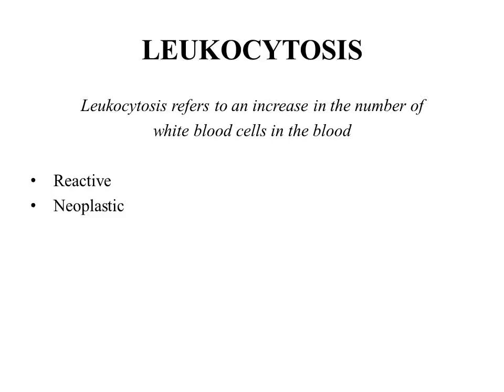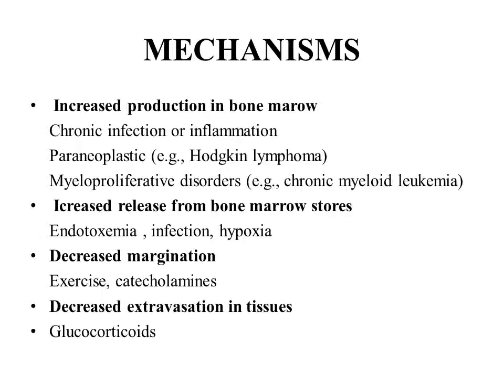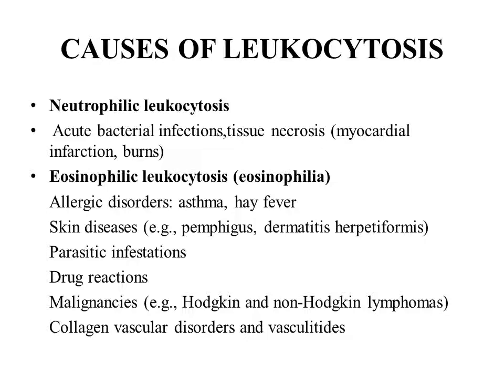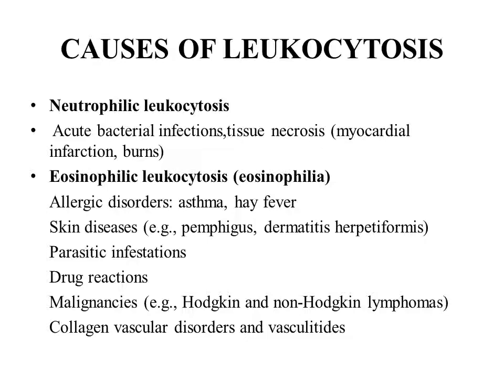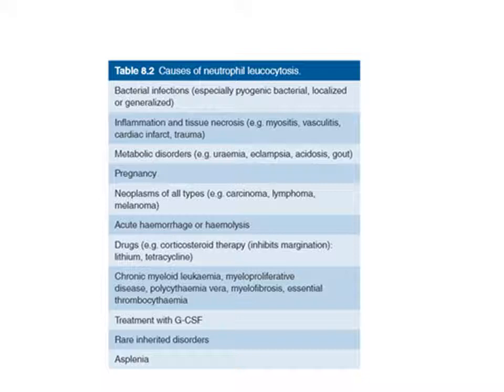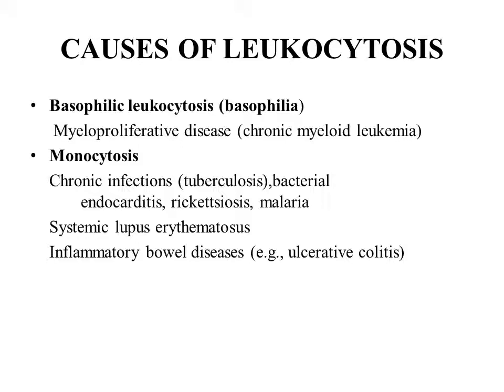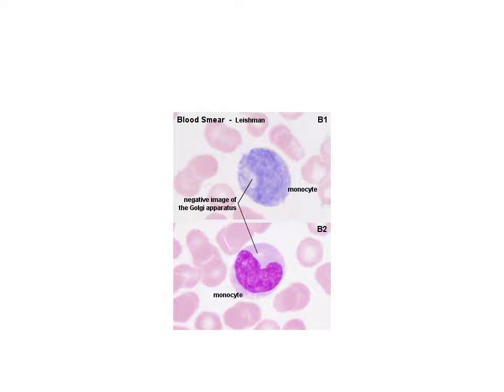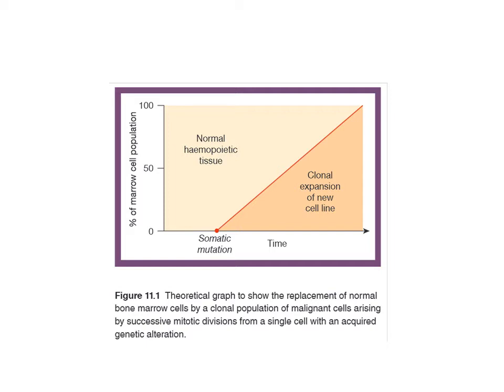disorders of WBCs 3 1 lecukocytosis Lecture 3 By Dr Rafiq Cheema Class 4th Year